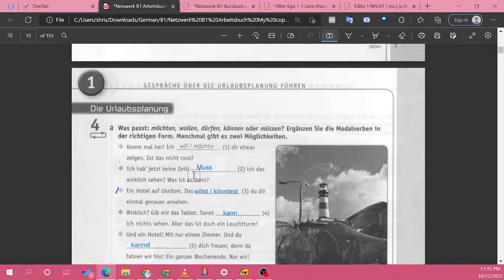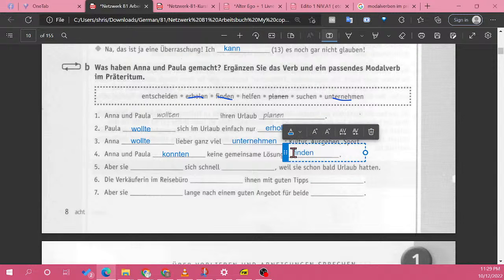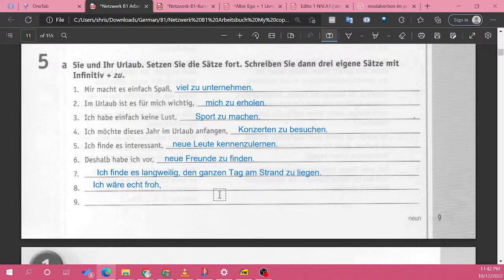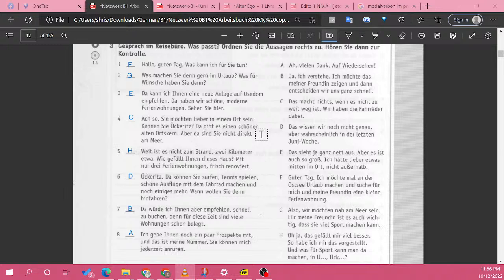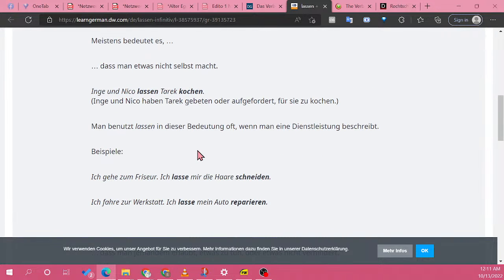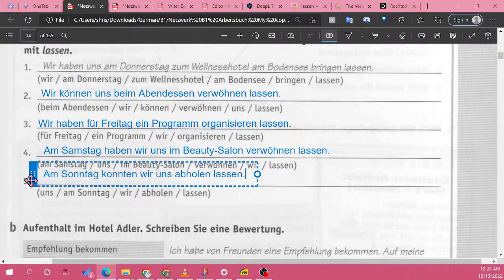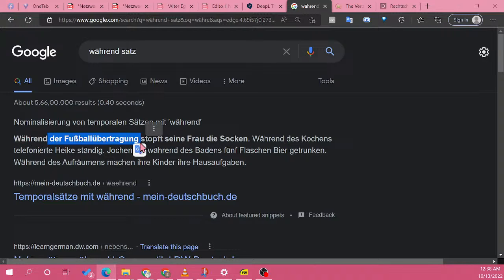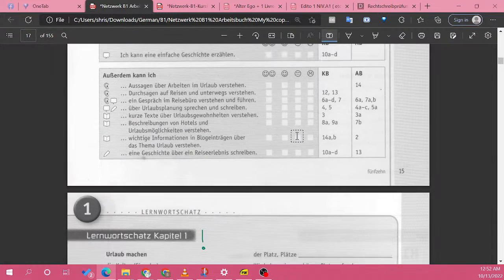Study with Me - German B1 - Session 3 (Netzwerk B1 Arbeitsbuch)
Let's work on B1 German together. I'll show you how I study and learn, and you can learn with me, live!

Course book(s) used: Netzwerk B1, Arbeitsbuch und Kursbuch

This video series is perfect for those aiming to pass exams with high scores.